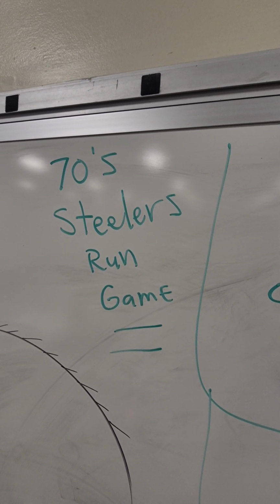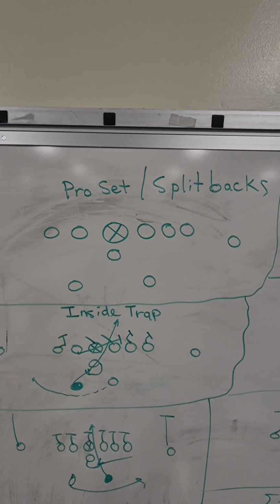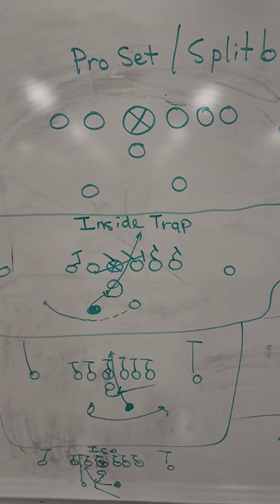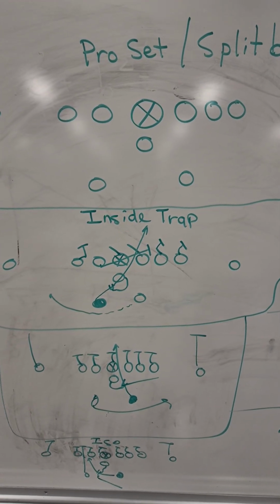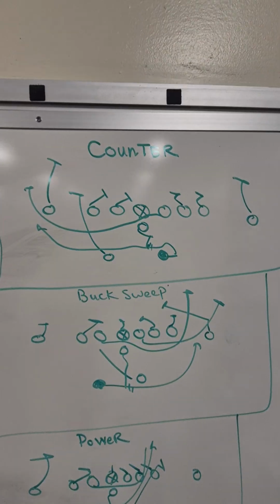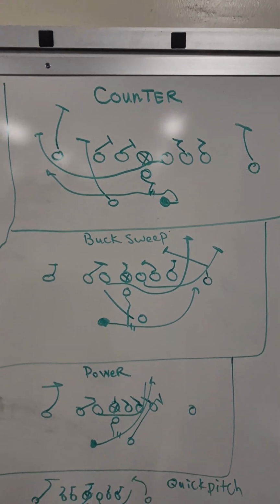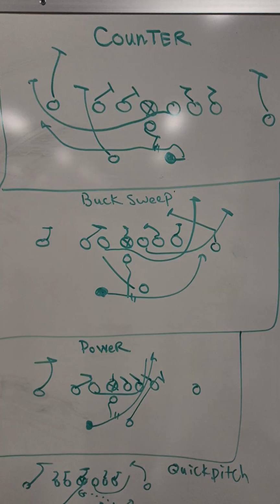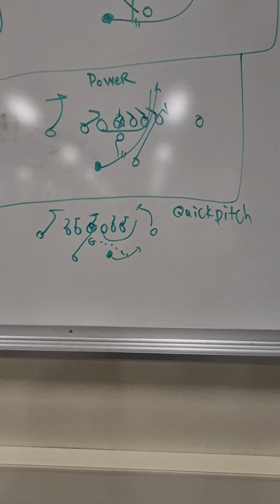70's Pittsburgh Steelers running plays